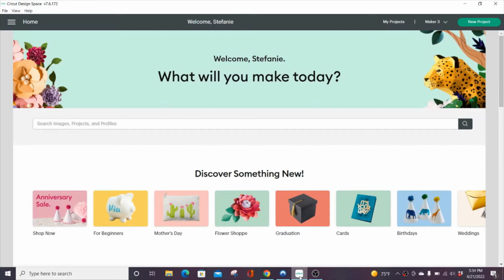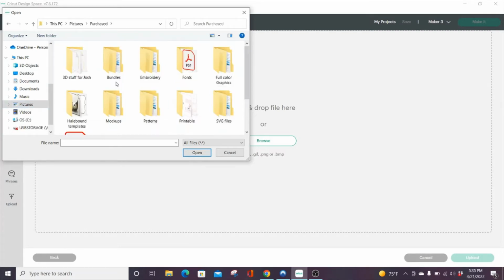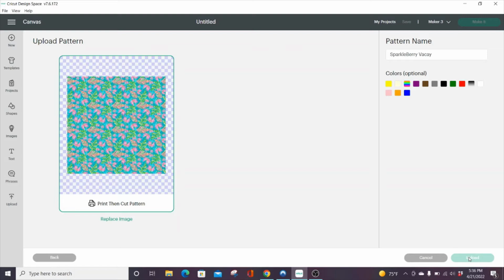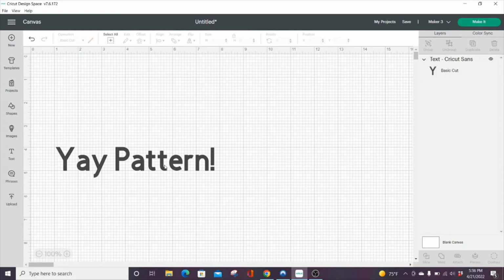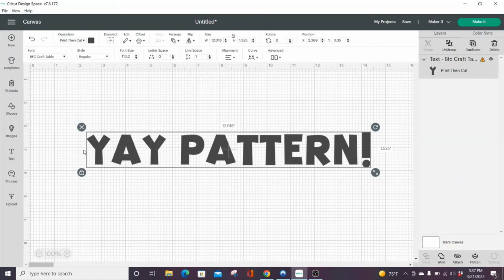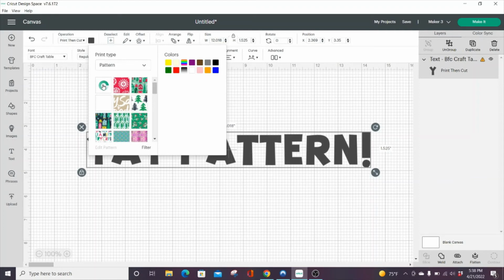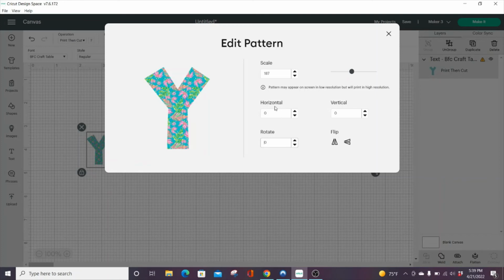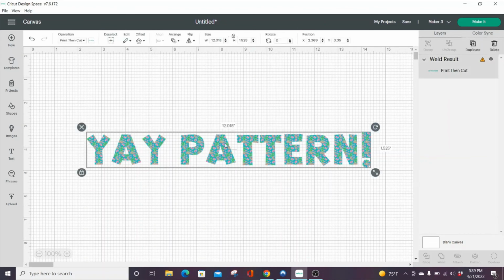Adding Patterns to Fonts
In this video, I will show you how to utilize patterns in Cricut Design Space. I will show you how to upload and add them to your element in CDS. In this example, I am using text to add my pattern to.